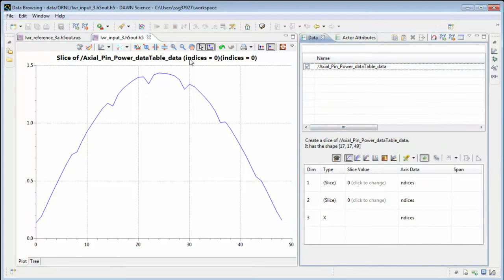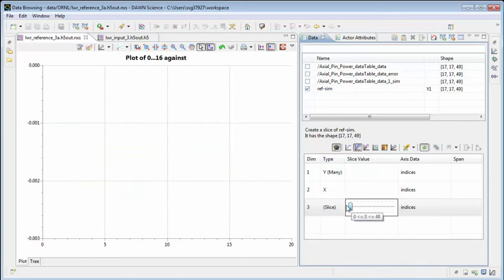Eclipse ICE simulation results in Eclipse DAWNSci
A short video showing Eclipse DAWNSci analyzing simulation results generated with Eclipse ICE.